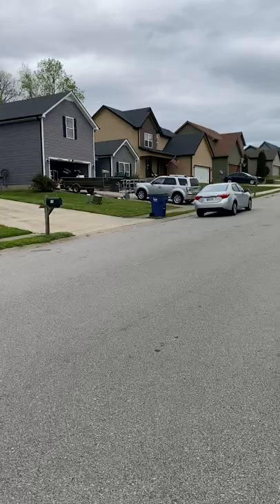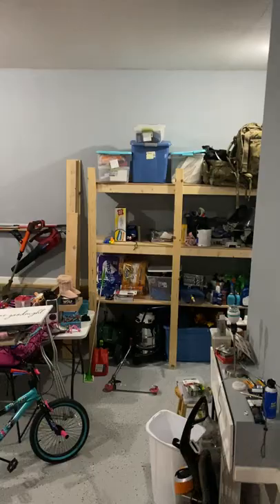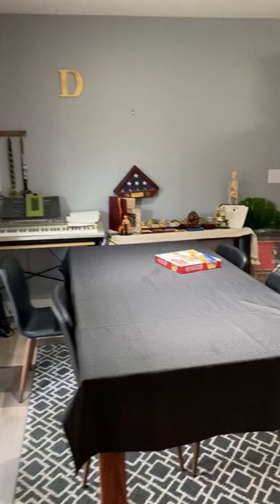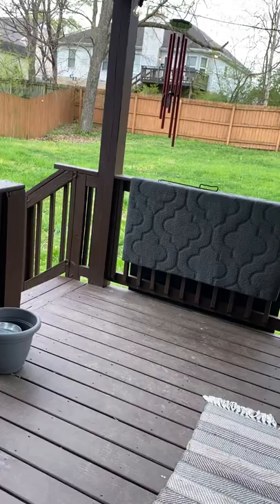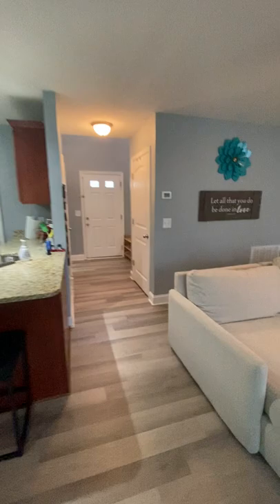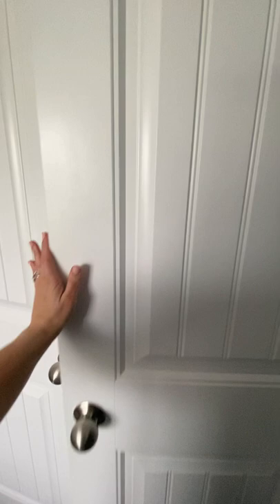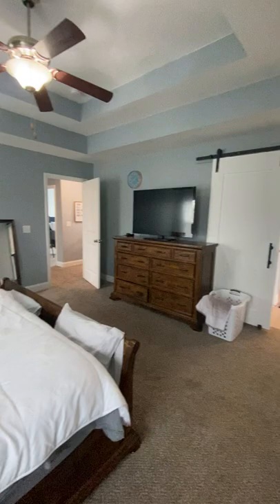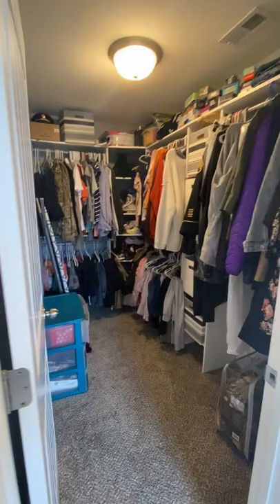416 Leslie Wood